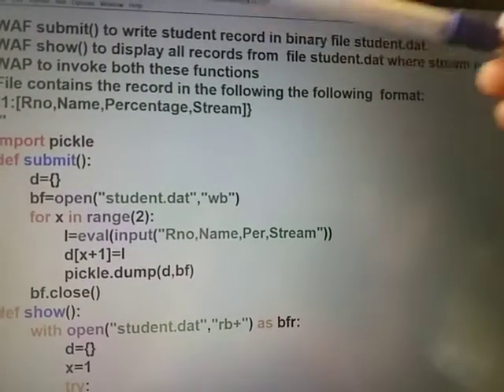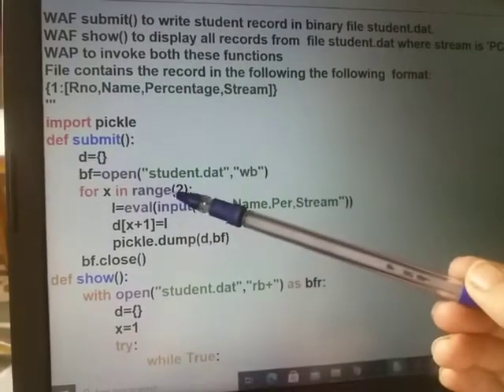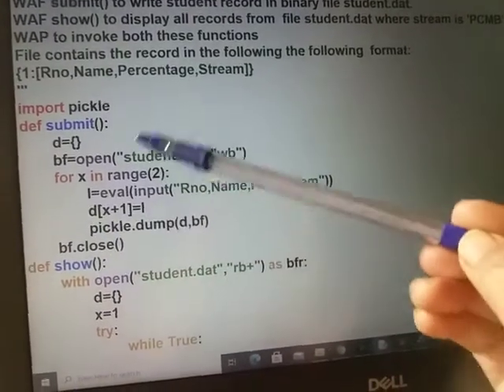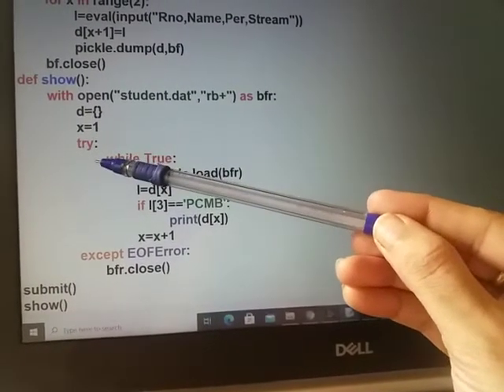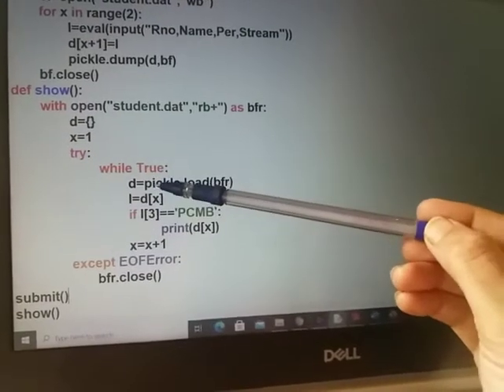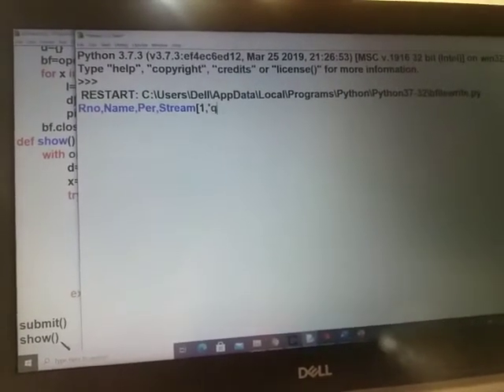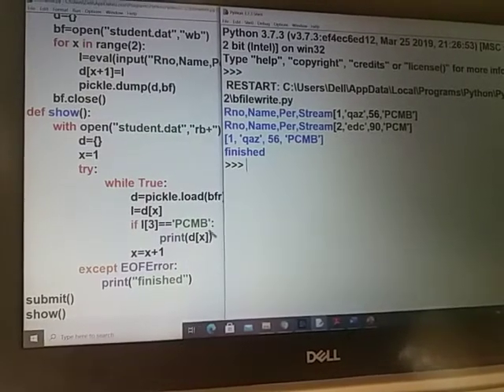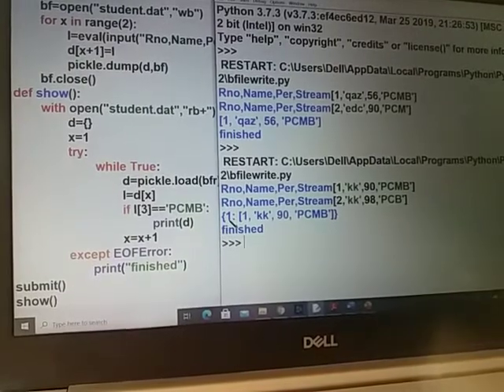binary file with list within dictionary